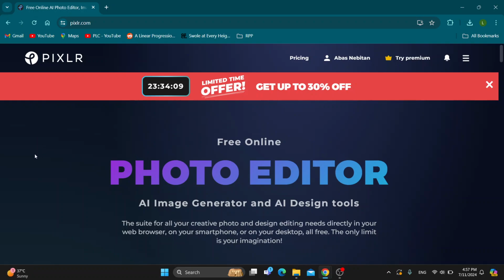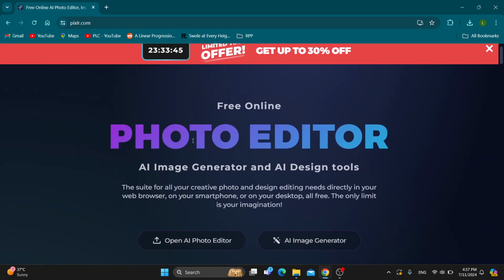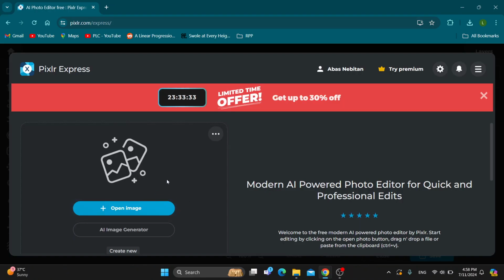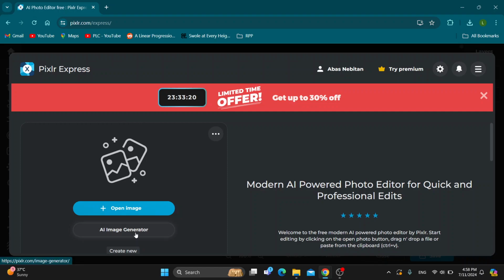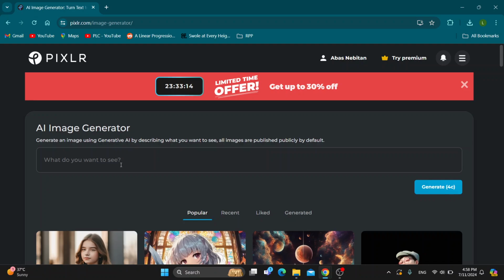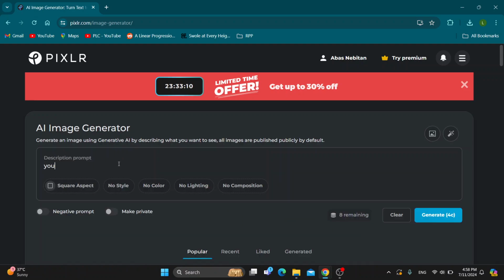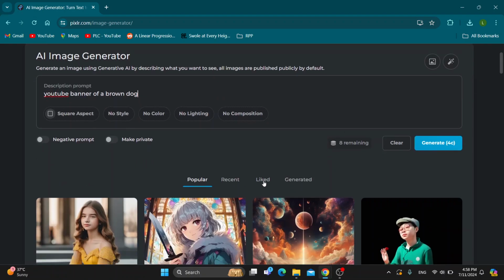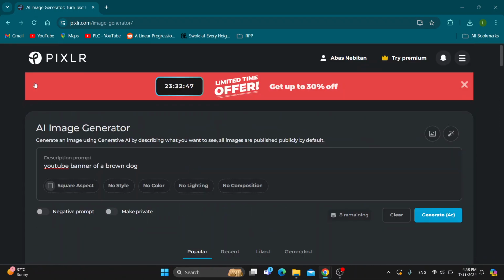How To Make A YouTube Banner In Pixlr Tutorial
Today we talk about make a youtube banner in pixlr,how to make a youtube banner,how to make a youtube banner without photoshop,pixlr,pixlr banner tutorial